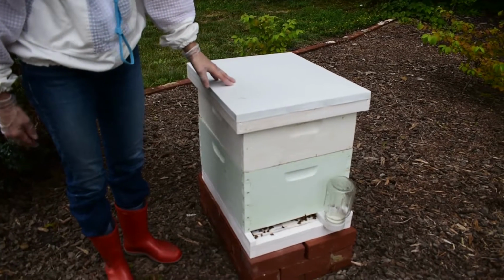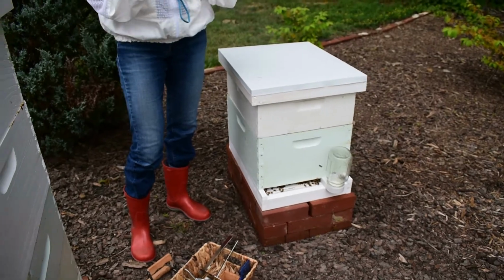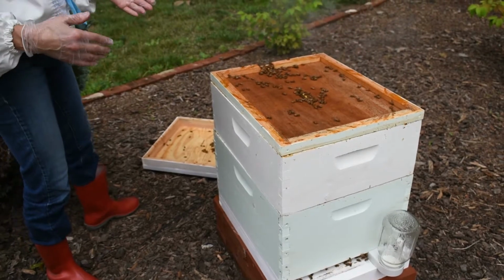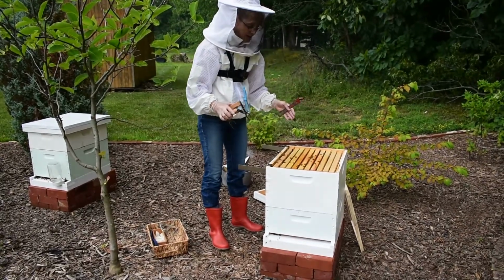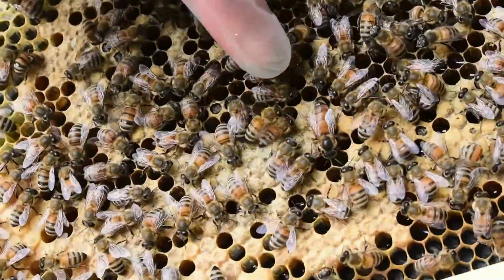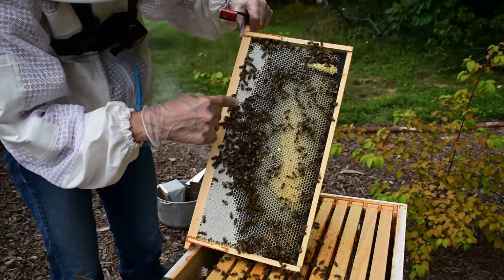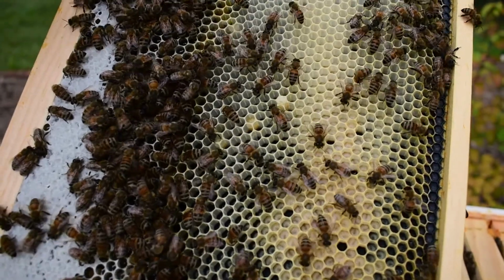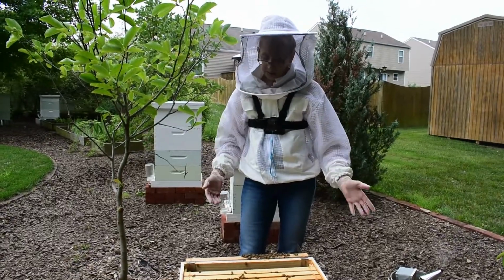Urban Beekeeping with Michele Episode 1